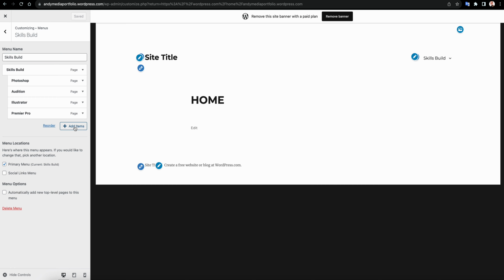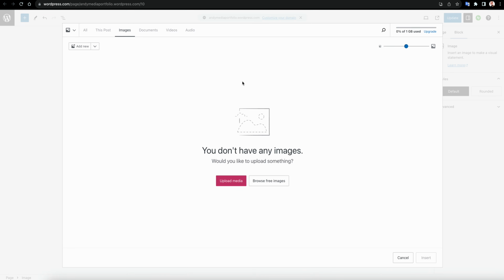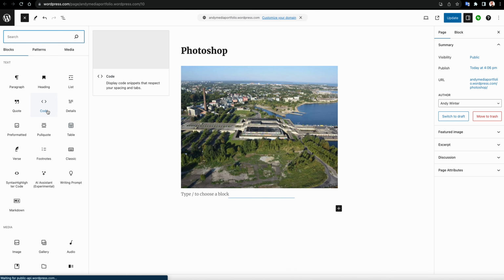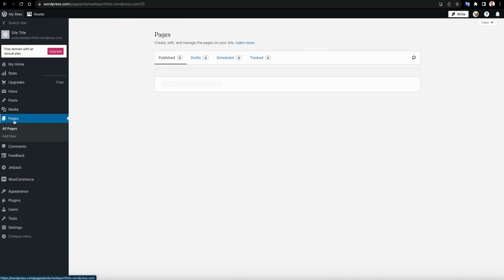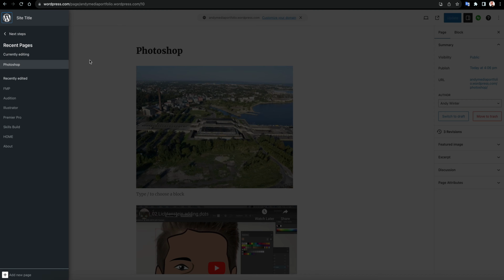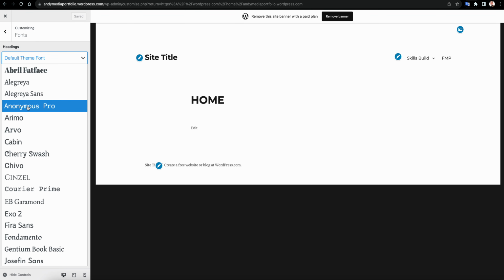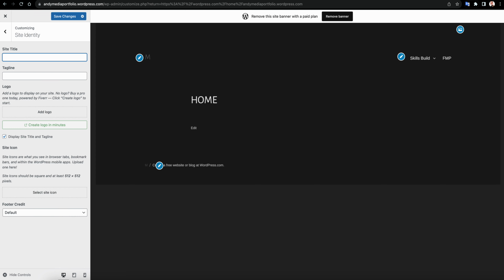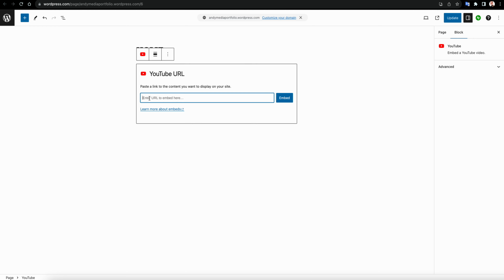Customising Website and Adding Content